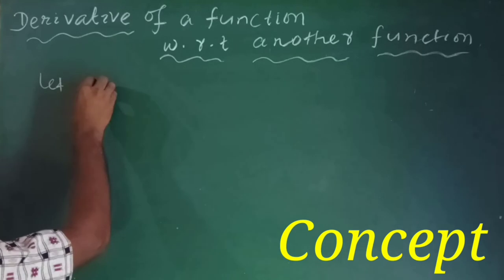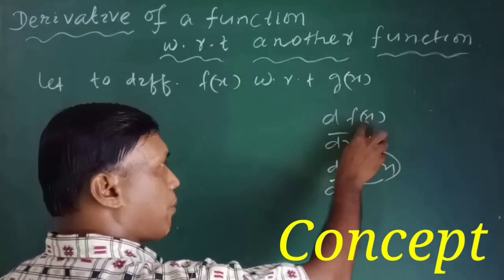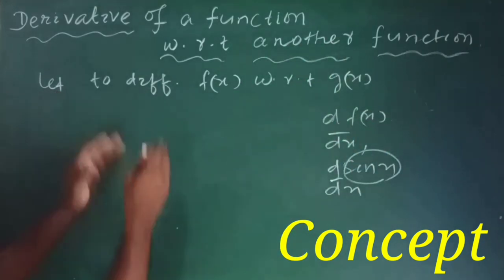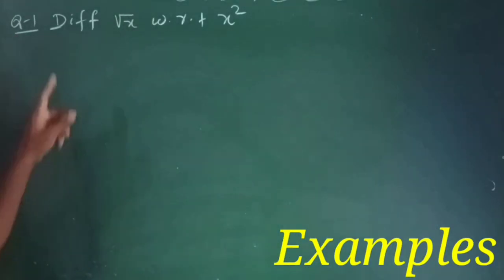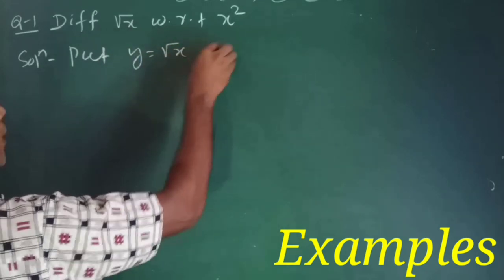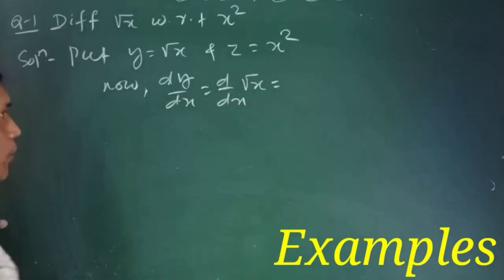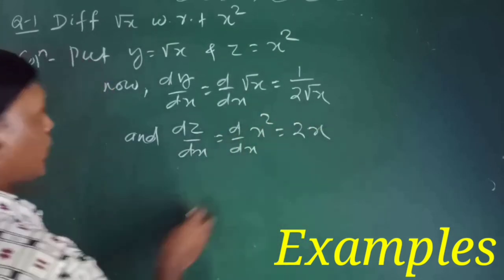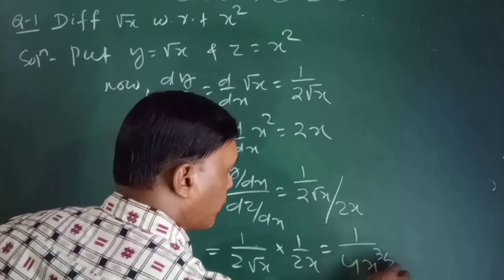Derivative of Function w.r.t another Function.12th Math by Pradip Pradhan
concepts and examples.